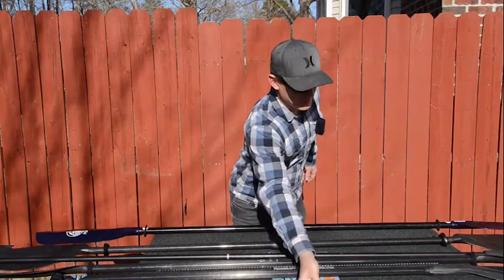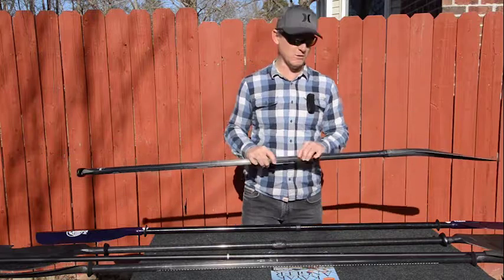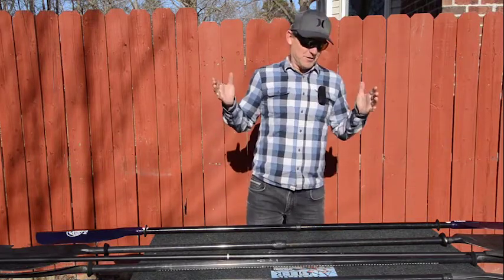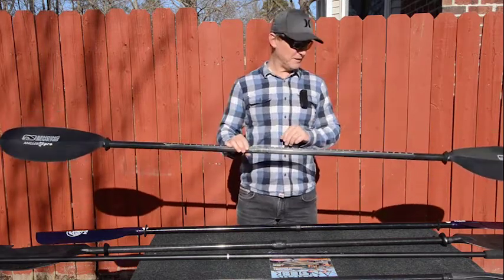Best Kayak, SUP and Canoe Paddles For Kayak Anglers | Gear Preview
Kayak, standup paddleboard and canoe paddles for every angler. Kayak Angler editor Ric Burnley goes over the best paddles for how you fish.

Canoe Paddles Featured In The Video:
Grey Owl Voyageur Paddle

Standup Paddleboard (SUP) Paddles Features In The Video:
Aqua-Bound Malta Fiberglass SUP Paddle
Boardworks FGR Fiberglass SUP Paddle

Kayak Paddles Featured In This Video:
Bending Branches Angler Pro Carbon Fiber Kayak Paddle
Backwater Paddles Assassin Kayak Paddle
H20 Crystal X Kayak Paddle

Have something to share? Want us to review something? Interested in working for us?